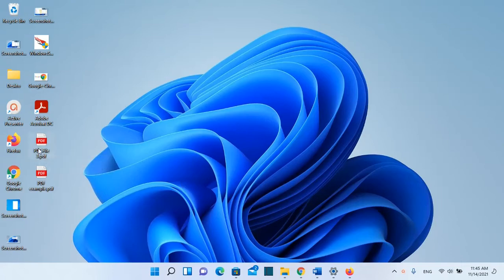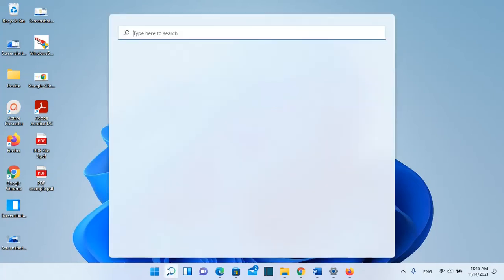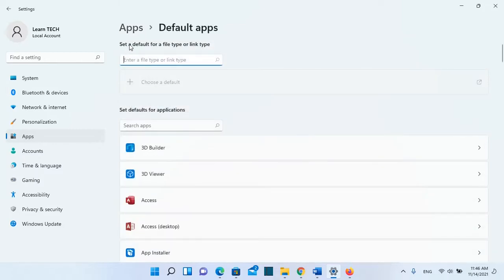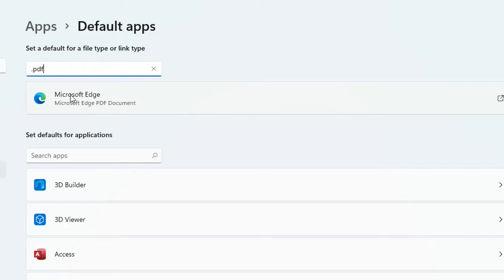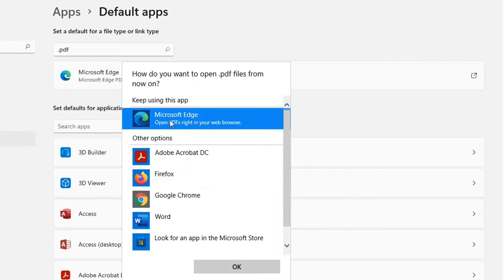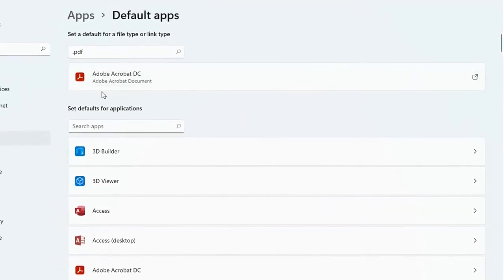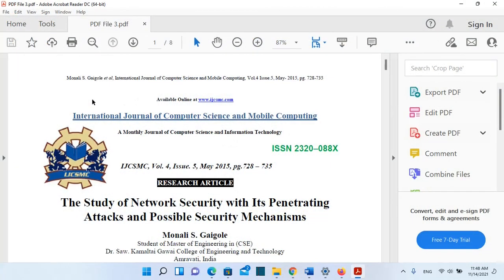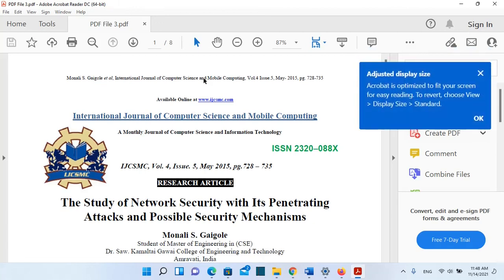How to Make Adobe Reader Default PDF Viewer in Windows 11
MAKE ADOBE READER DEFAULT PDF VIEWER IN WINDOWS 11
 Adobe Reader Default App to open a pdf File on Windows 11
How to Make Adobe Reader Default PDF Viewer in Windows 11 | Make Adobe Reader Default App to open a pdf File on Windows 11
windows 11
adobe reader
default pdf viewer
make adobe reader default
make adobe reader default on windows 11
make adobe pdf default on windows 11
make adobe reader default app to open a pdf file on windows 11
change default pdf viewer on windows 11
adobe reader default windows 11 pdf viewer
windows 11 default pdf viewer
make adobe reader default app
make adobe reader default pdf viewer
adobe reader default pdf viewer in windows 11
open by default a pdf file using adobe reader
default pdf viewer
default pdf viewer in windows 11
change the default app to open pdf file in windows 11
.pdf file
pdf files
how to set adobe reader as the default pdf viewer on windows 11
set a default app for a file type
adobe reader default app